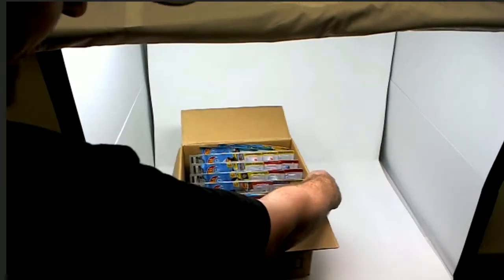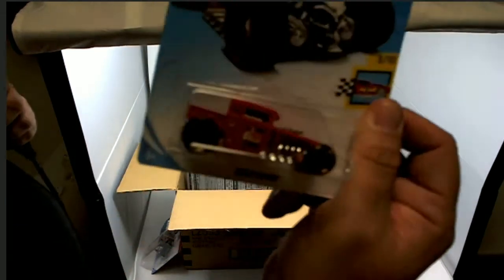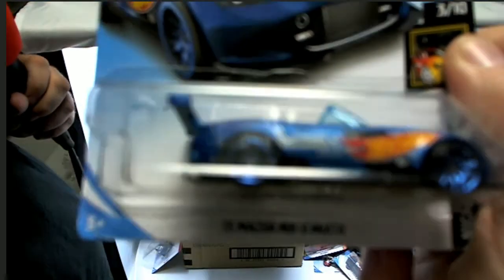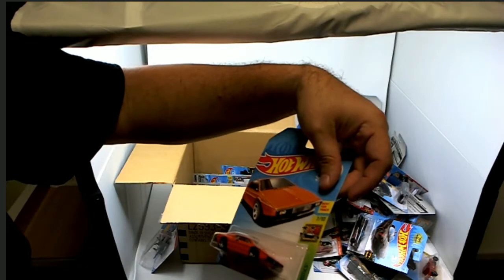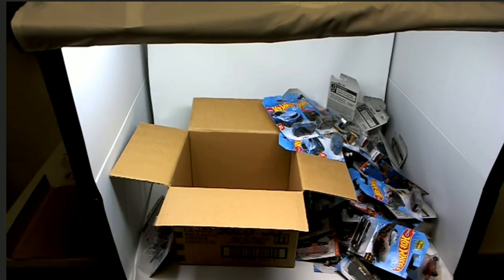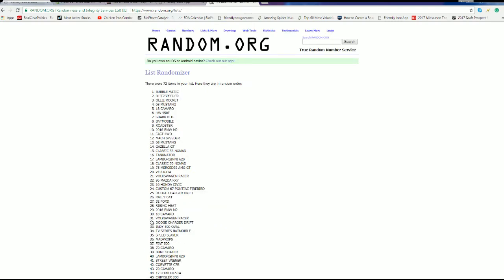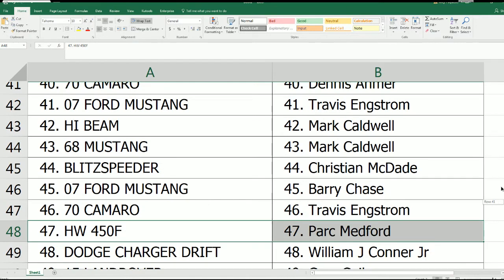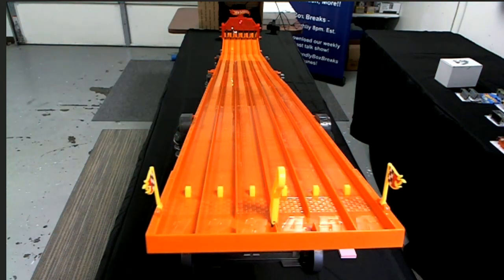2018 Hot Wheels Kickoff Cup ID KICKOFFCUP RANDOM FOR CARS